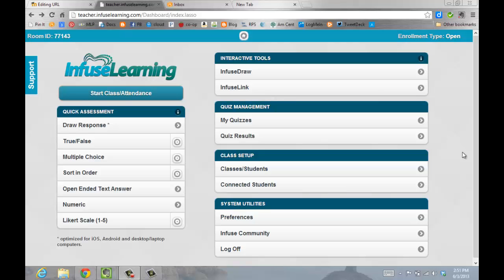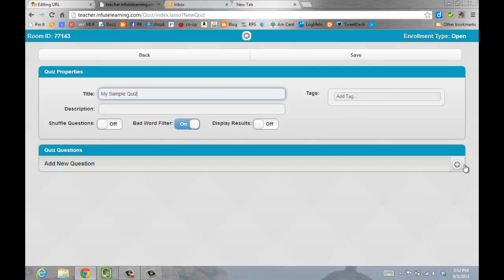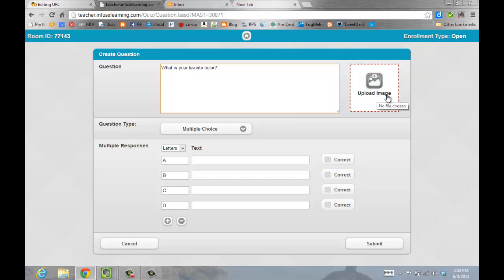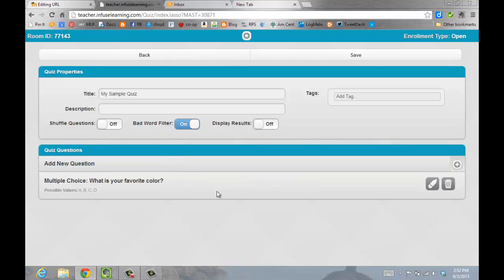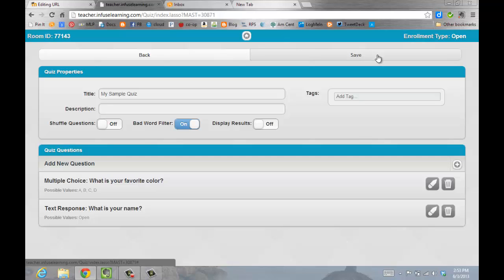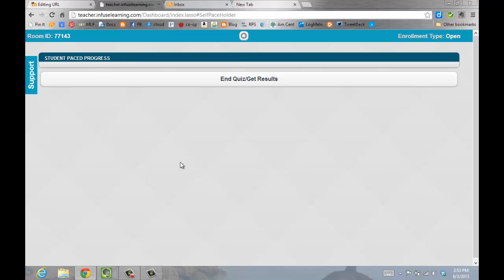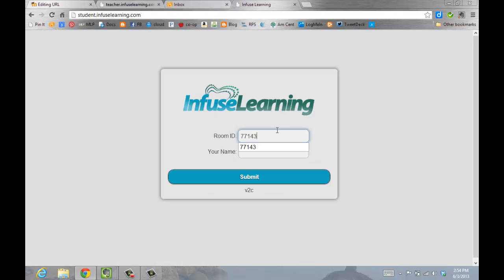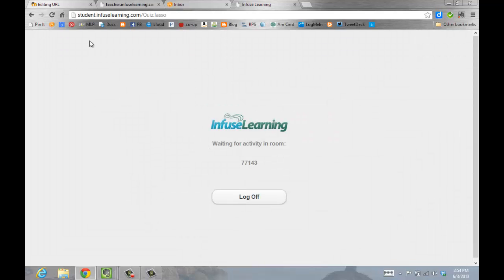Creating a Quiz on Infuse Learning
This tutorial will guide you on how to create a quiz with infuse learning